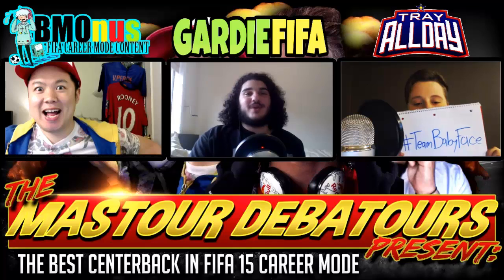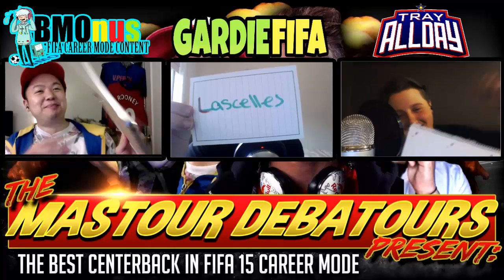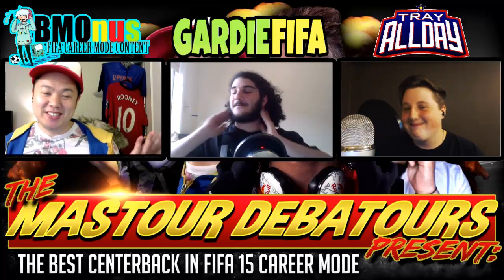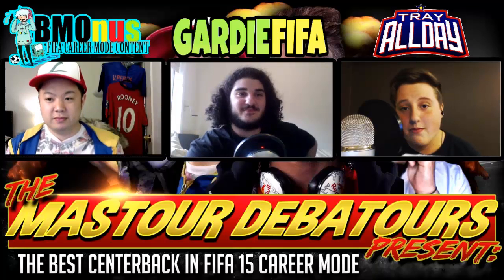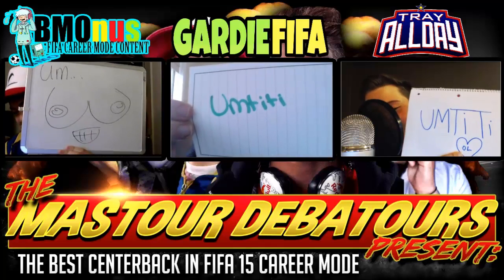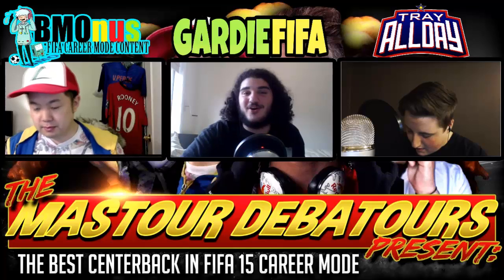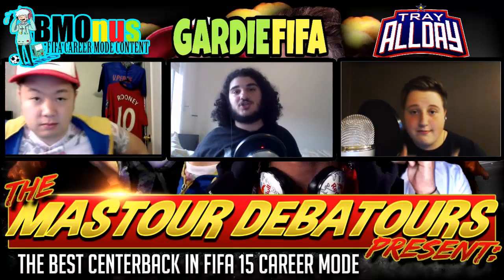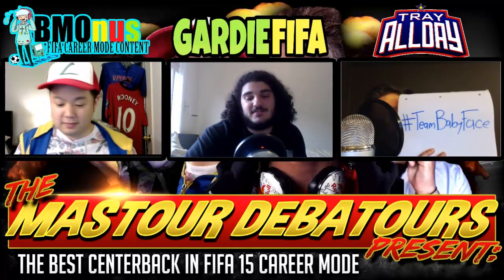The Mastour Debatours: The Best Centre Back in FIFA 15 Career Mode (ft. BMOnus & TRayAllDay)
Hey guys Sam here bringing you a massive collaboration video where today we discuss who is the best Centre Back in FIFA 15 Career Mode! We each picked a number of CB's and put them in a bracket and seeded them by overall and we debate who we chose based on stats, potential and just general gameplay feeling!